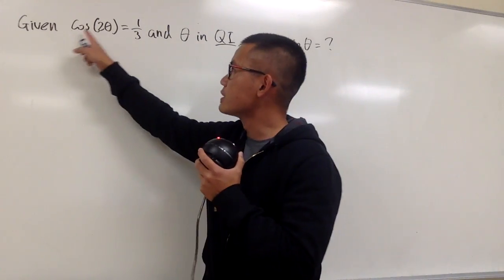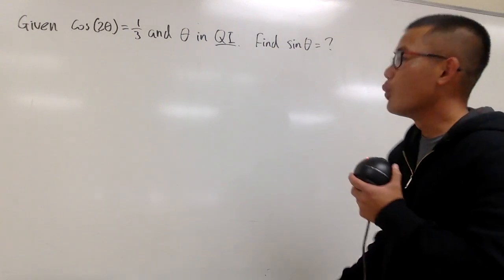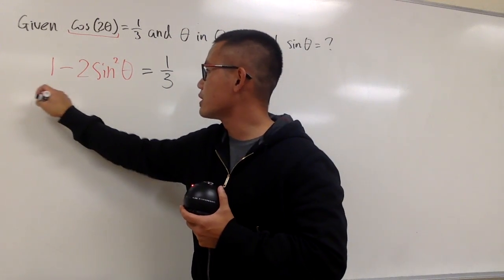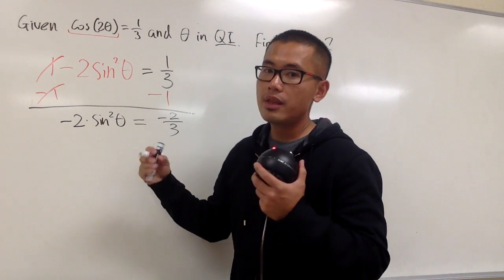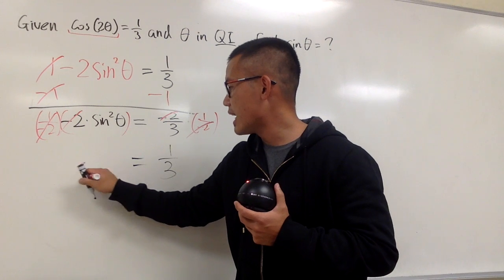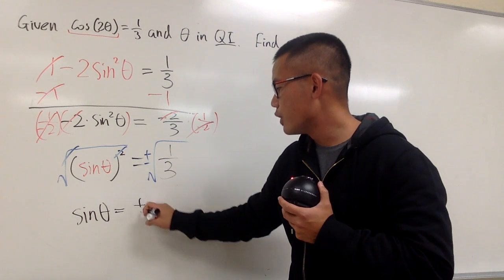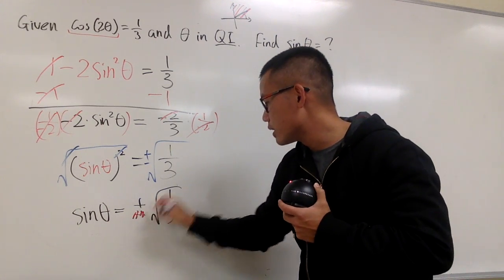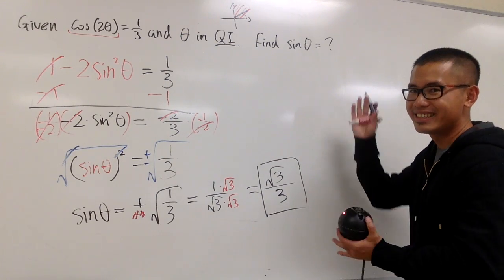If cos(2θ)=1/3, then sin(θ)=?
Solving trig equation with double angle identity of cosine,

blackpenredpen